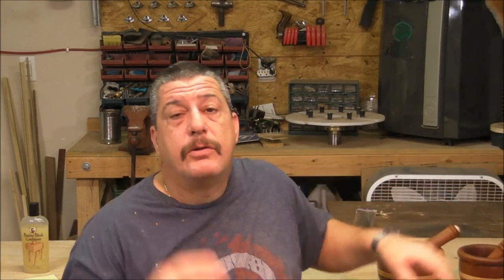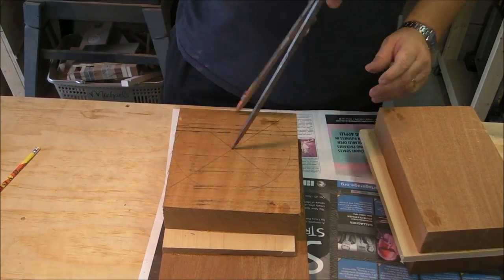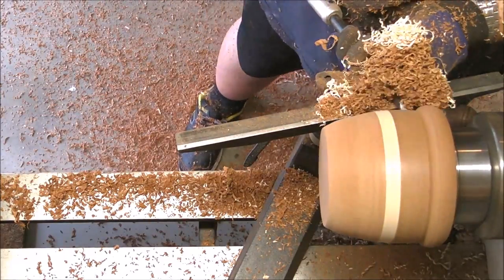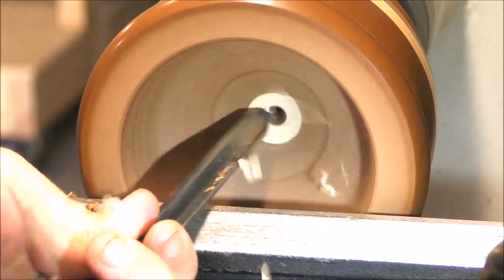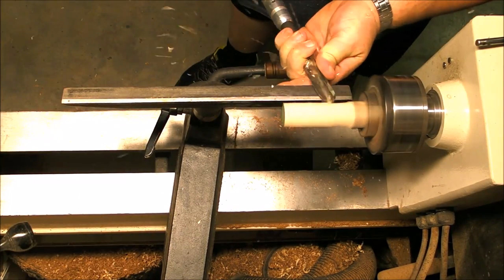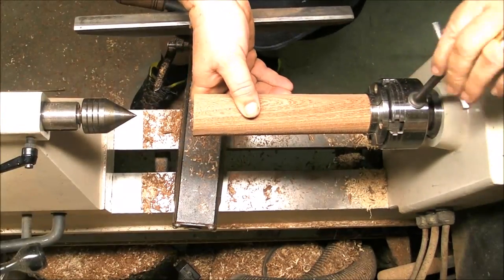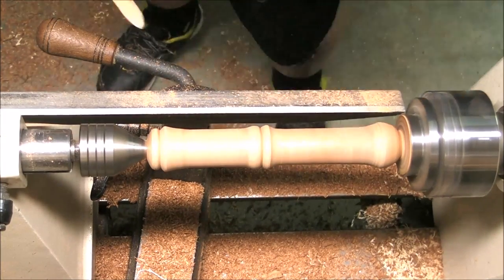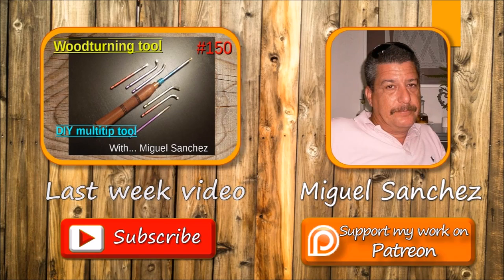#151 Mortar and Pestle